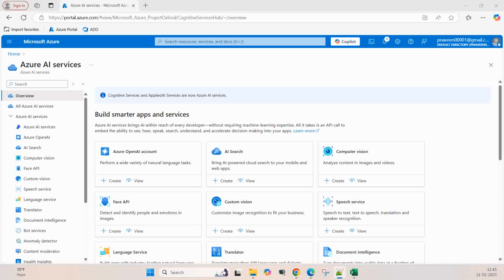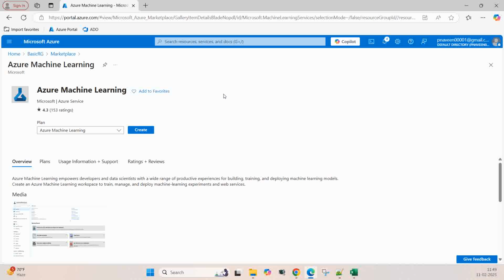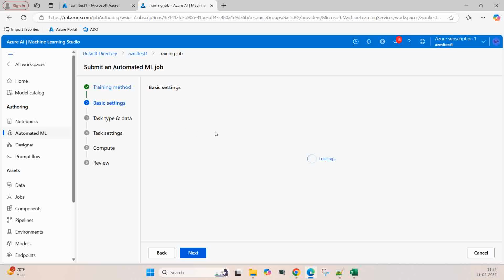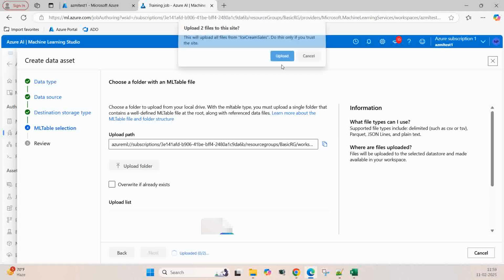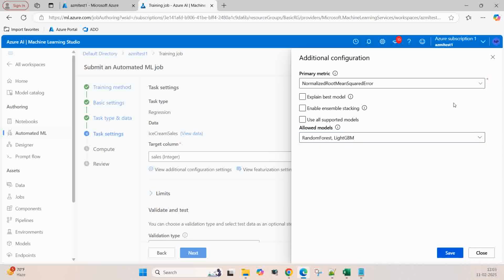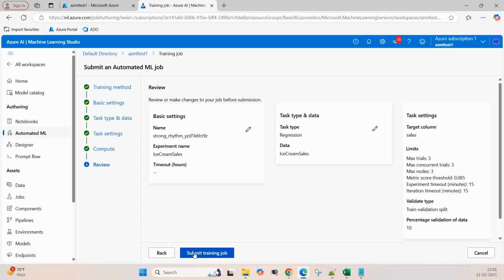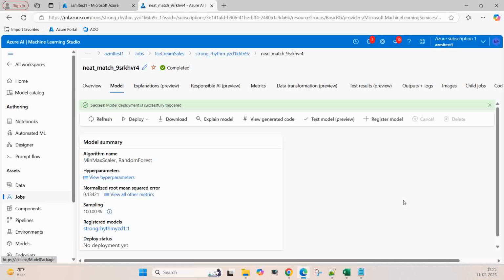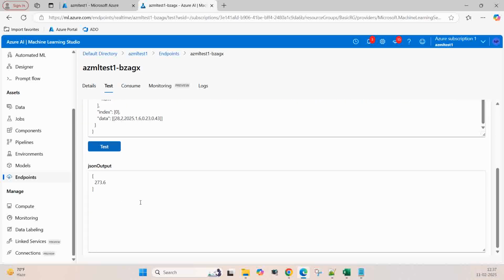1. Azure Machine Learning - with Demo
Azure Machine Learning - with Demo